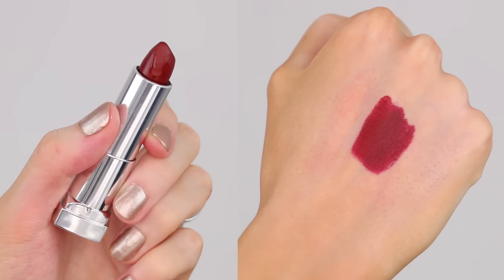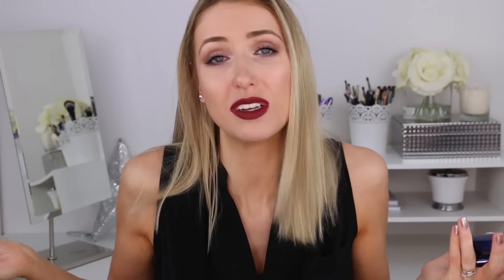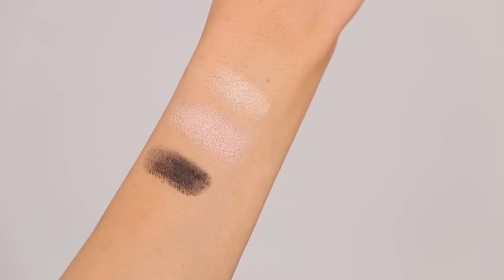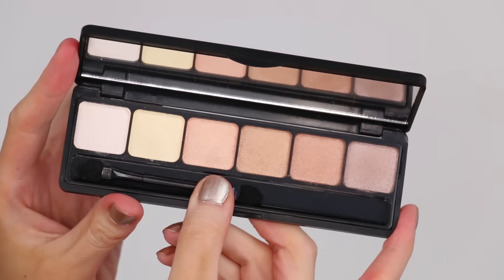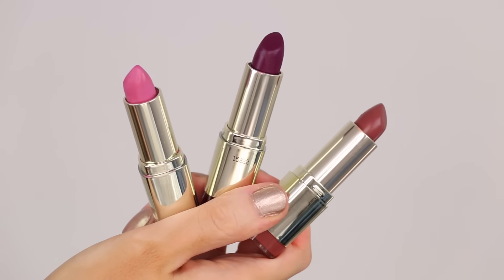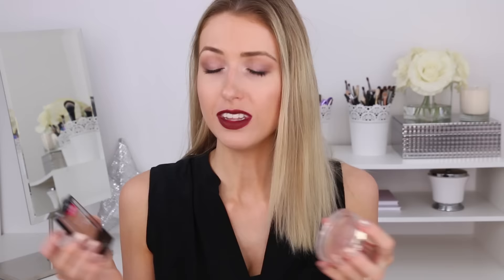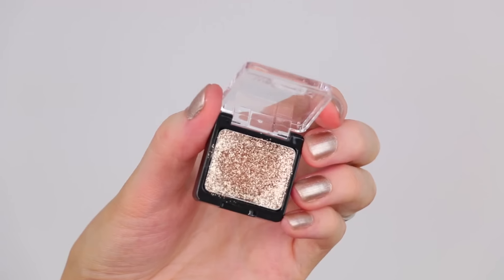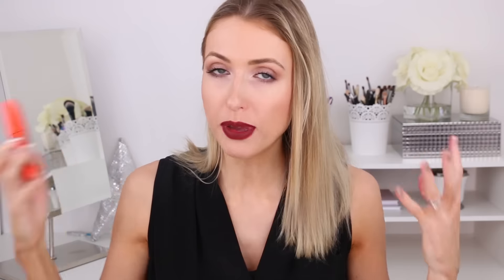DRUGSTORE HAUL Update || What Worked & What DIDN'T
Here's the Update on Wwat WORKED & what DIDN'T in my November Drugstore Haul!

Milani - Everyday Eyes Powder Eyeshadow Collection, Must Have Naturals